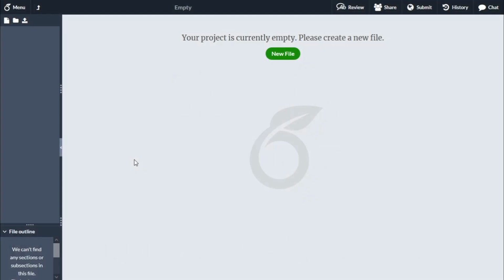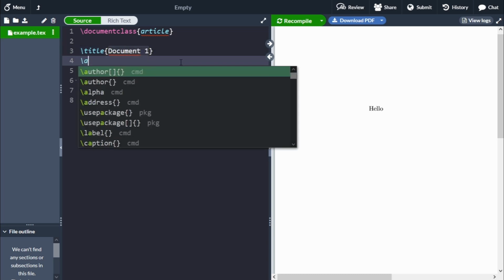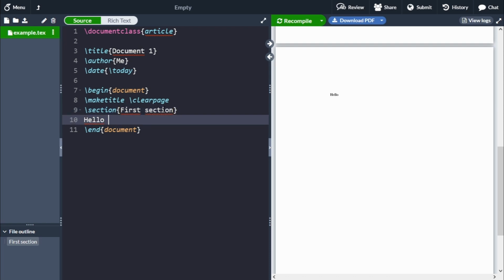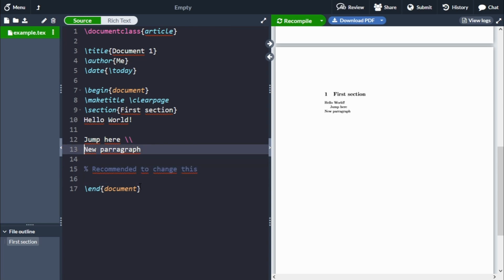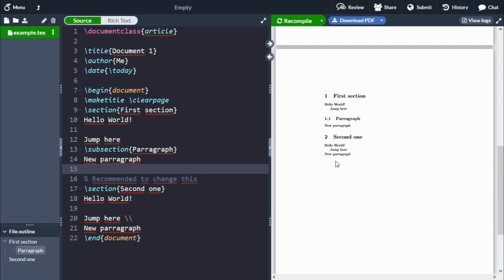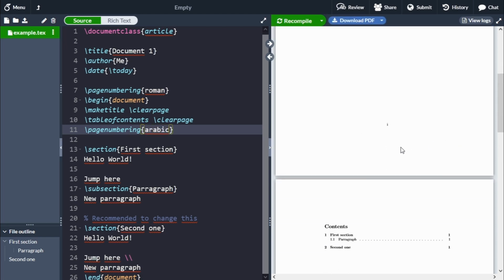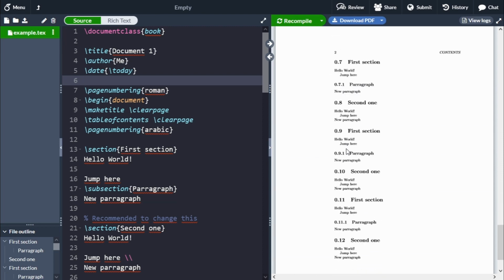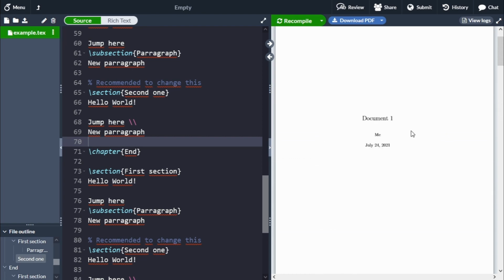LaTeX Basics 02 - Document structure